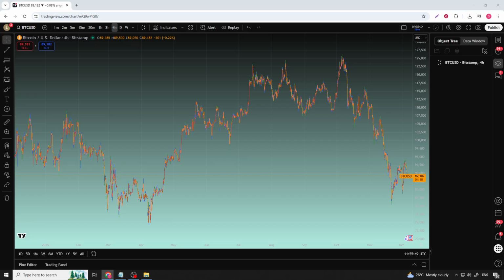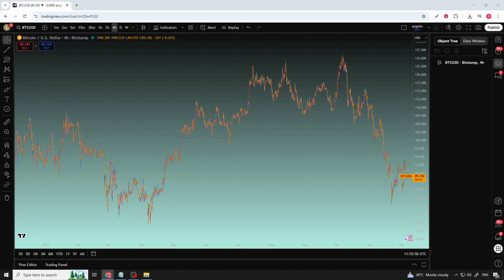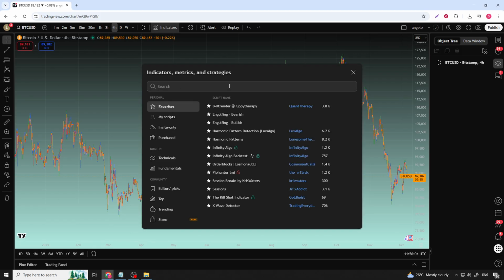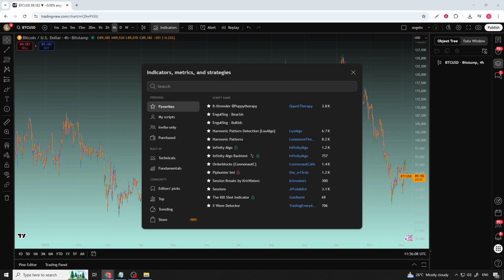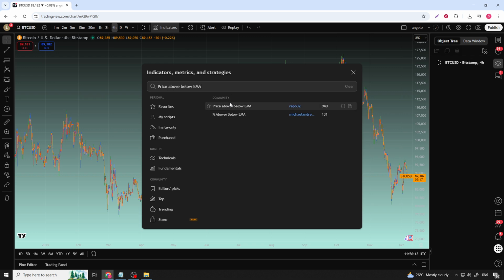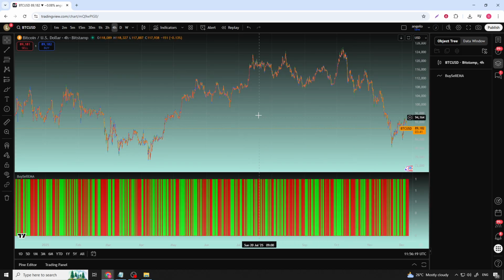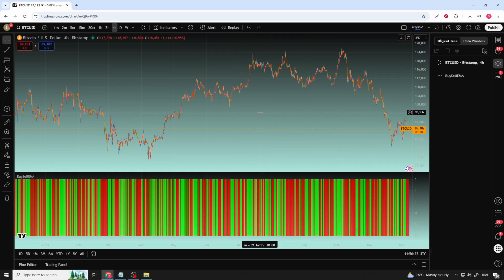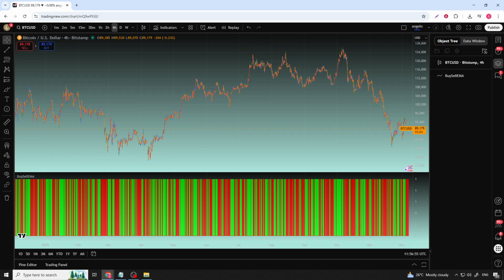How To Add Price above below EMA In Tradingview Pro (Quick And Easy Guide)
Learn how to add the EMA Convergence indicator in TradingView Pro to identify trend strength, momentum shifts, and potential market reversals. This tutorial shows you how EMA convergence helps spot when multiple exponential moving averages come together, signaling trend changes or consolidation periods. Perfect for traders looking to improve timing and decision-making for crypto, forex, and stocks.

In this video, you’ll discover the benefits of EMA Convergence, how to set it up in TradingView Pro, how to interpret convergence signals, and how to use this tool to enhance your trading strategy for better entries and exits.